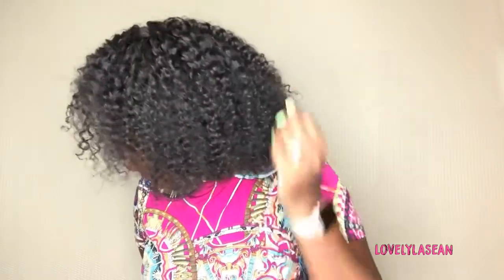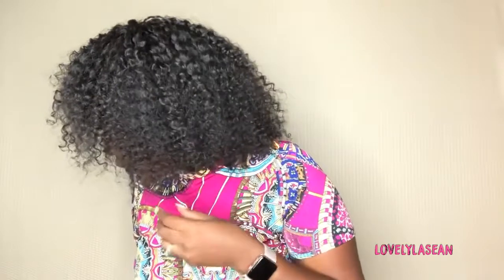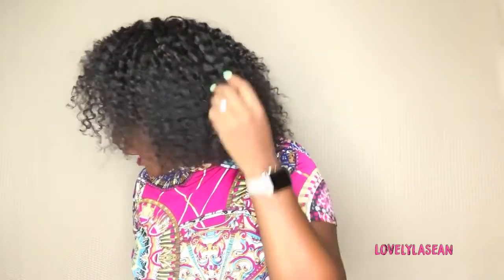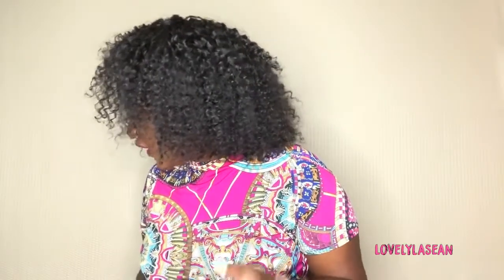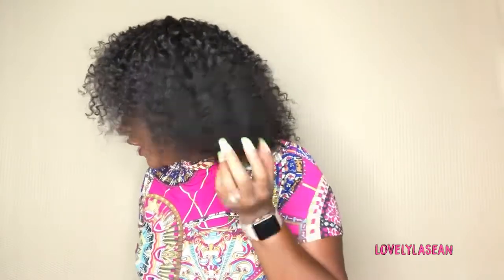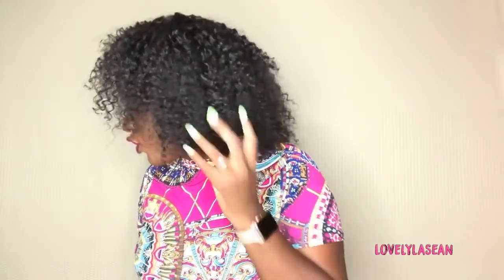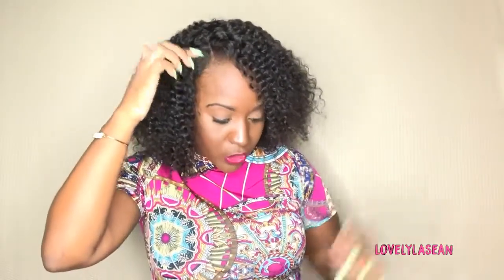Looks JUST Like Natural Hair wig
💯"Yes! I love my super kinky curl with Lace front! Amazing! Only for a full head! LOVE MY LACE FRONTAL‼💯"